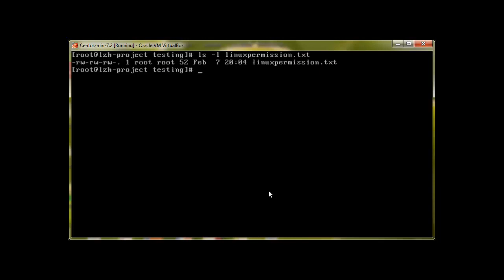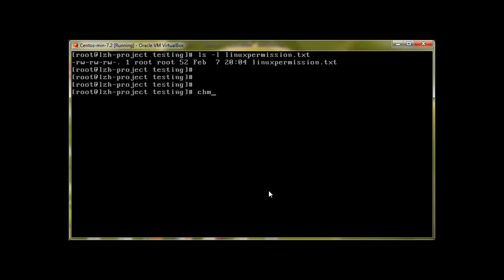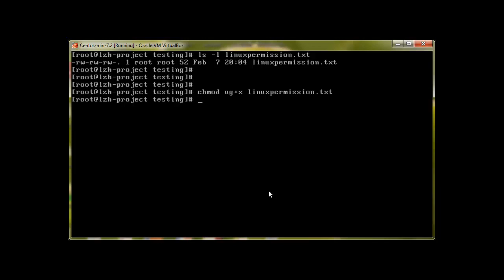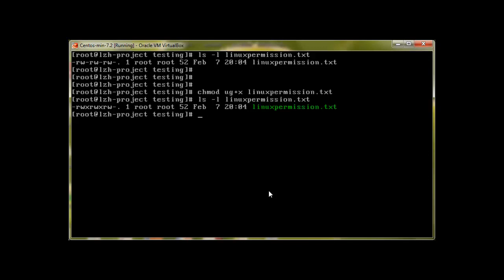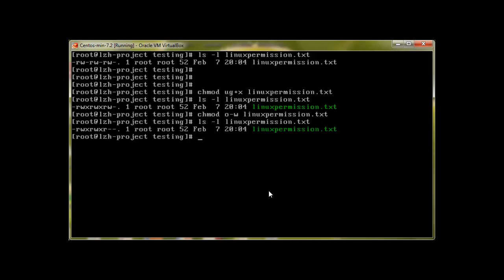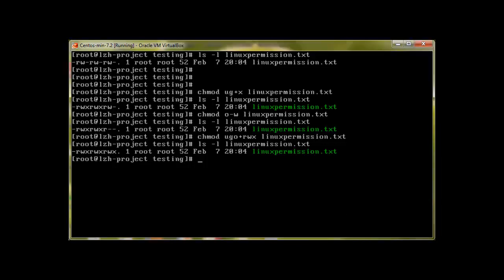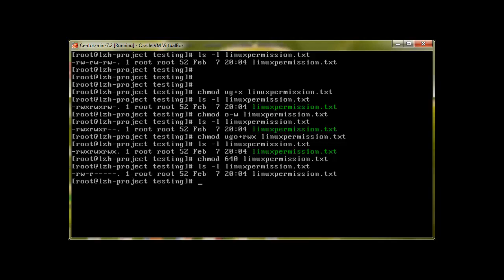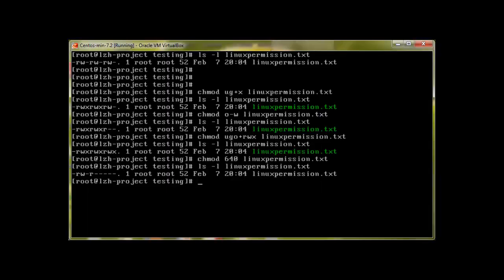Linux File Permissions Part 2 | Advanced Techniques Unveiled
Welcome back to our ongoing exploration of Linux file permissions! In Part 2 of this series, we dive deeper into advanced techniques for managing access control on your system.
Learn how to manipulate permissions using symbolic and numeric notation, understand special permissions such as setuid, setgid, and sticky bit, and explore practical examples to reinforce your understanding.
Whether you're a sysadmin, developer, or Linux enthusiast, this video equips you with the knowledge to wield file permissions effectively.

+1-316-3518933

Salman Francis